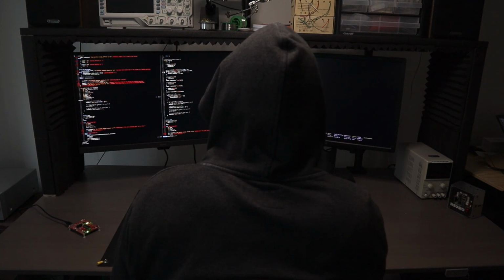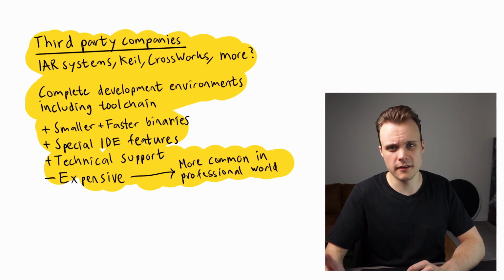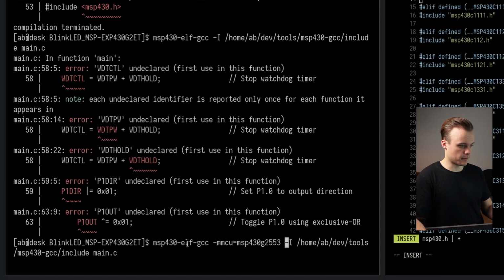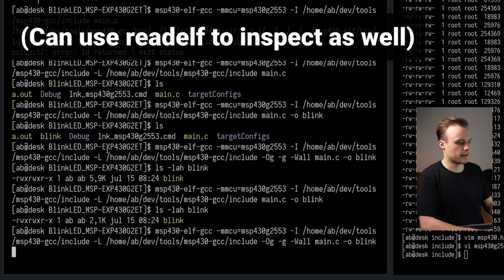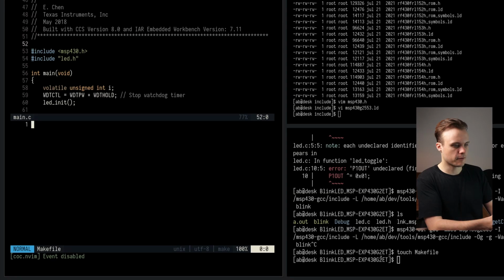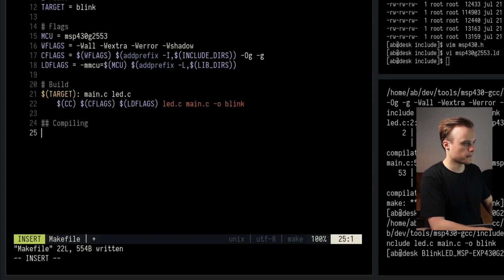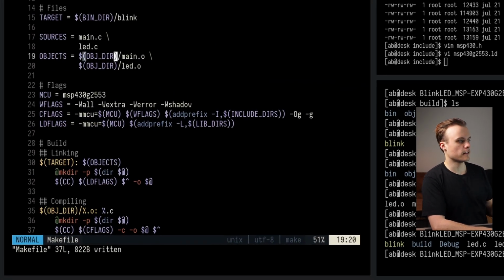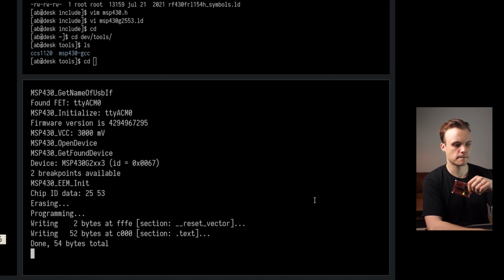Microcontroller Programming without IDE (Makefile + Toolchain) | Embedded System Project Series #5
There are two common ways to set up a development environment for a microcontroller (embedded) project:

IDE - Use the integrated development environment (IDE) provided by the vendor.
CLI - Use the toolchain from the command-line (CLI), build with make (Makefile), and use your code editor of choice.

In the last video, I focused on the first approach and set up an IDE, Code Composer Studio (CCStudio). In this video, I focus on the second approach. I talk about toolchains, the advantages of building from the command-line, and show how to install a GCC-based toolchain and use it to compile the same blink LED project (MSP430) as in the last video. Finally, I create a Makefile from scratch to make building easier.

0:00 Intro
1:00 Video outline
2:18 Why build from command-line?
4:10 Toolchains
06:48 Download GCC-based toolchain
09:15 Build blink project with gcc
15:35 Compiler options
20:30 Add more source files
24:10 Vim editor
25:01 Makefile intro
26:35 Create new Makefile
28:41 Add variables
30:07 More compiler flags
33:31 Separate compilation and linking
35:54 Pattern rule
36:46 Automatic variables
37:52 Put build files in separate directory
40:30 Substitution reference and patsubst
43:01 Phony targets all and clean
44:37 Flash microcontroller using make
47:10 Makefile finished
47:51 What about CMake?
49:01 Recap
49:38 General advice